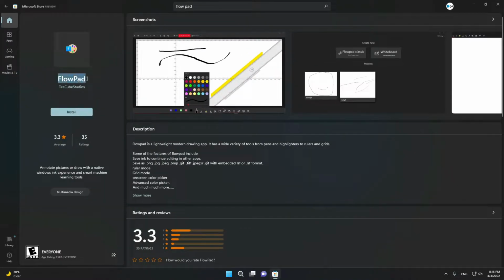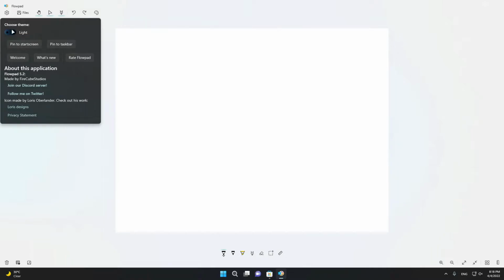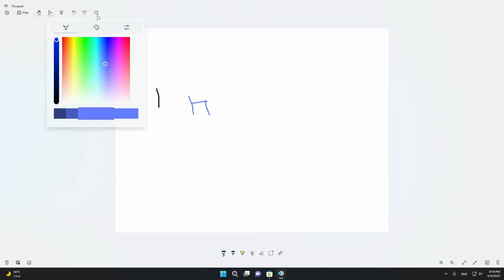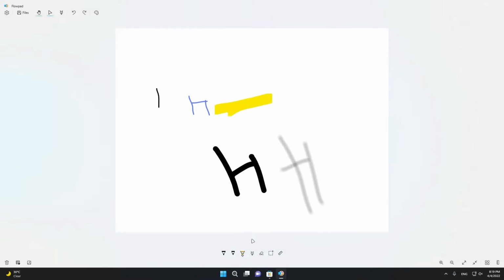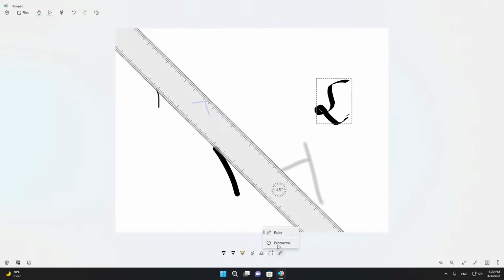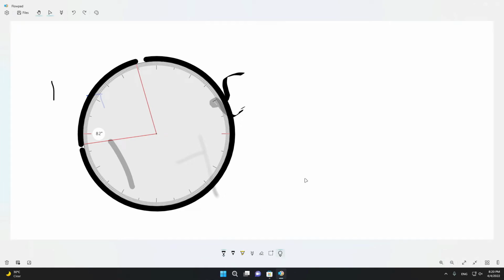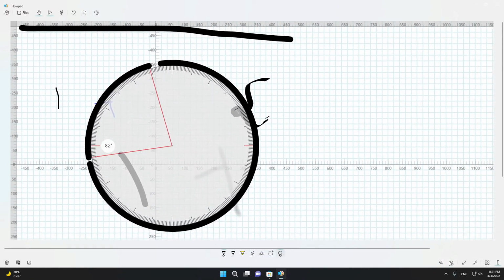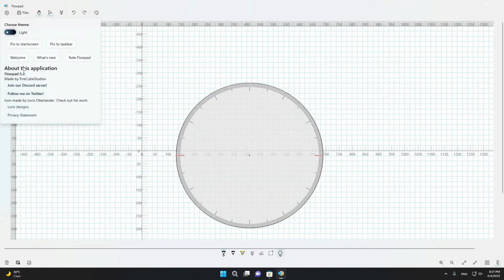The New Whiteboard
Hello everyone in this video I am gonna to show you the new alternative of Microsoft Whiteboard that is more faster and have the new windows 11 design.